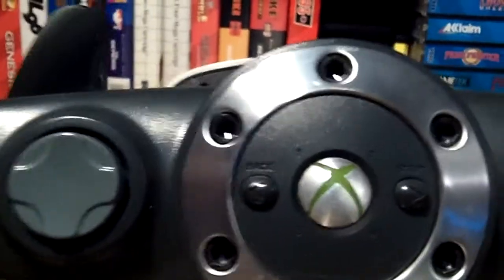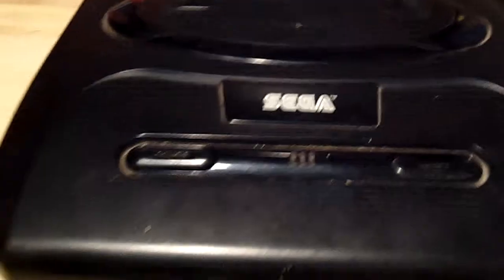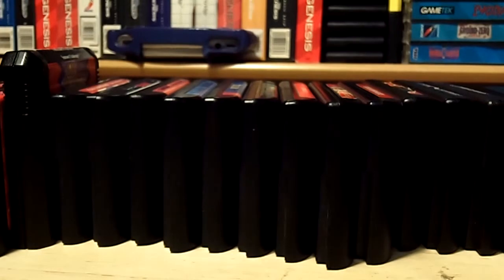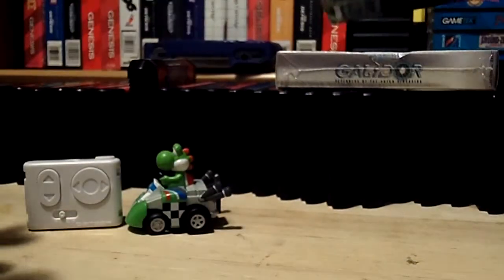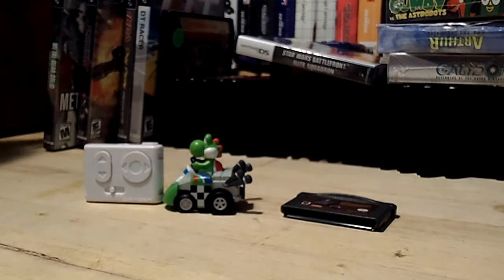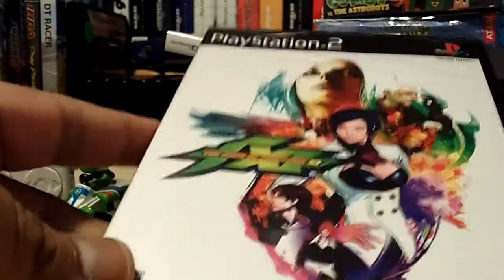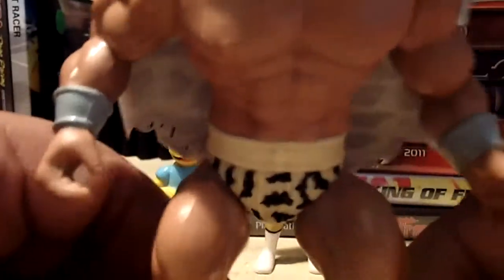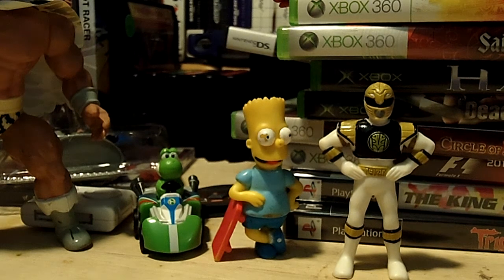Garage sale video game finds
These are my garage sale finds for this week.

Twitter.com/AmpJrRacing